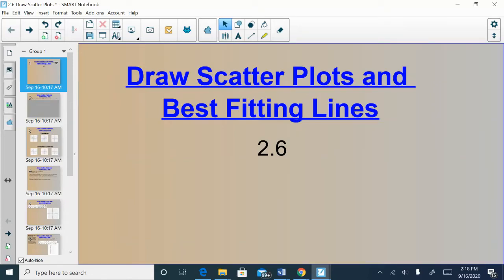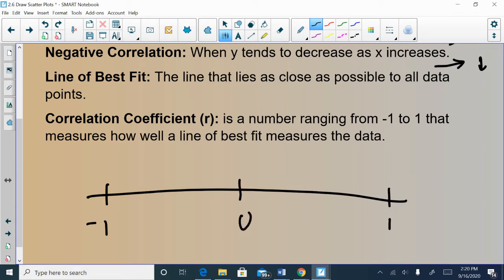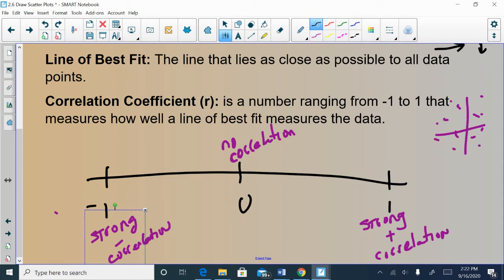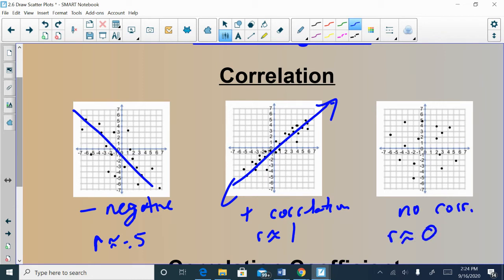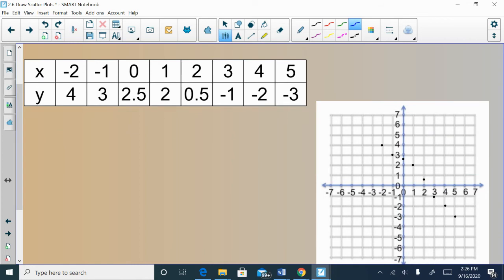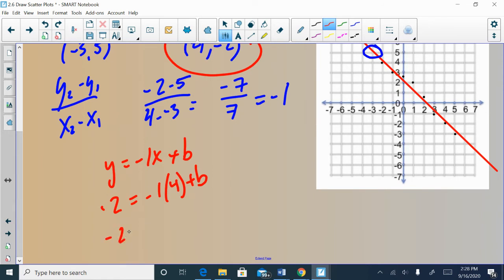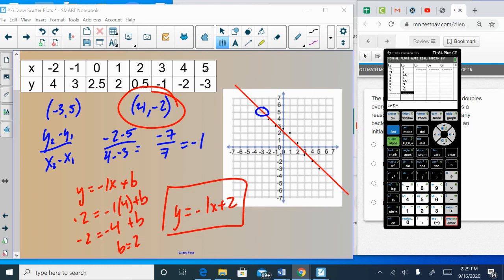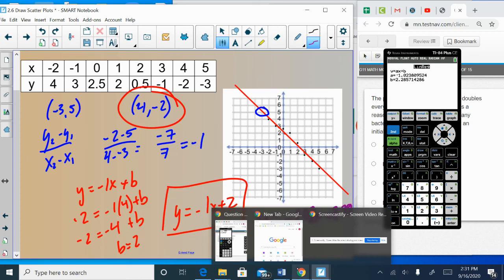Scatter Plots and Best-Fitting Lines (2.6)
How to calculate lines of best fit by hand and using a TI-84 graphing calculator. Includes terms like correlation and correlation coefficient.